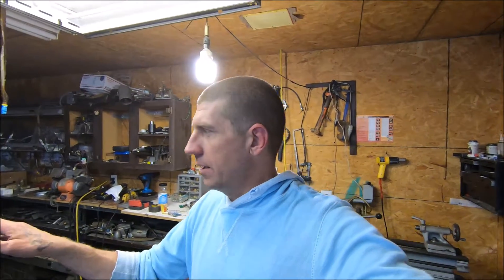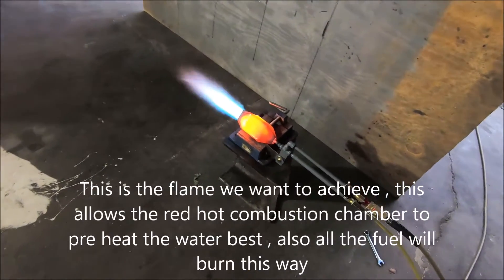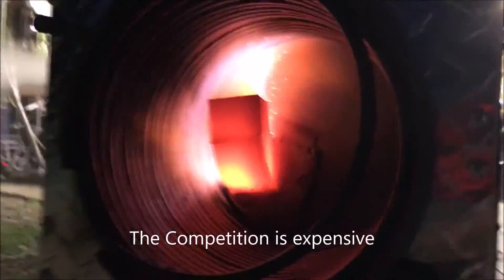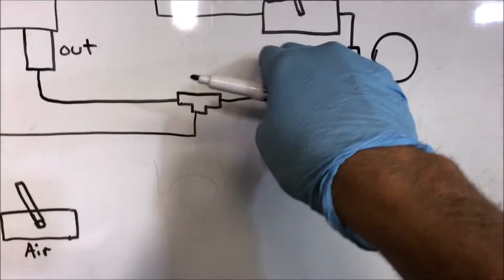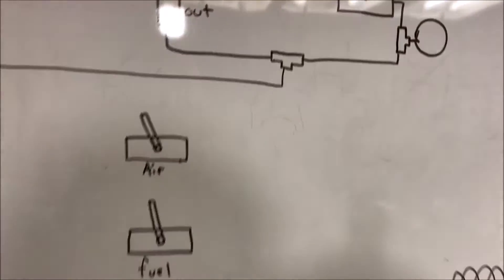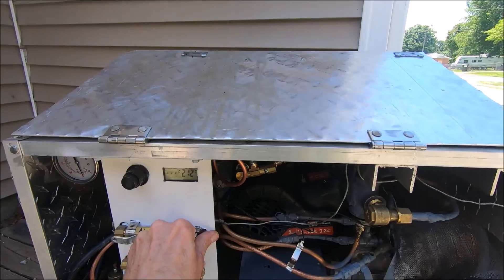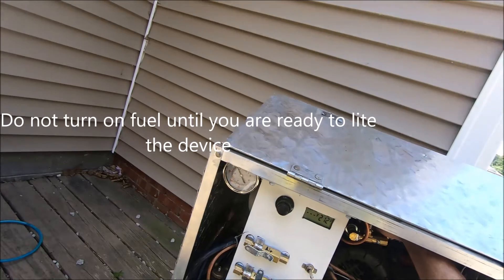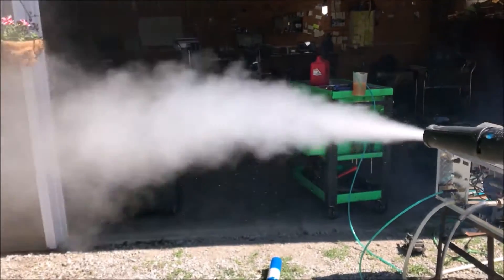Igniting Your Micro Boiler for Steam cleaning and Organic weed managment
This video contains Paid links that gives me a 6% commission if you click and buy any product on that website . This video contains Paid links that gives me a 6% commission if you click and buy any product on that website . How to start up a 30 Kw micro boiler steam cleaning and organic weed management . This device cranks out as much steam as a $8,500 unit .
Organic weed control is a major subject these days and i would like to bring an affordable device to the table . The steam jet this thing produces competes with machine 3 time the cost .
I do have a paypal account for any body using credit .
Sanitize
power wash grease away
kill weeds